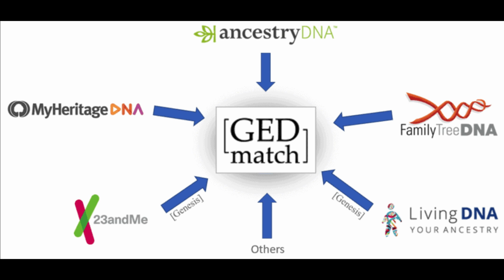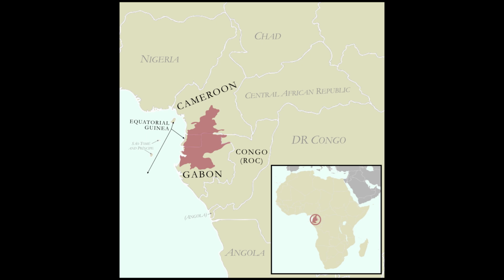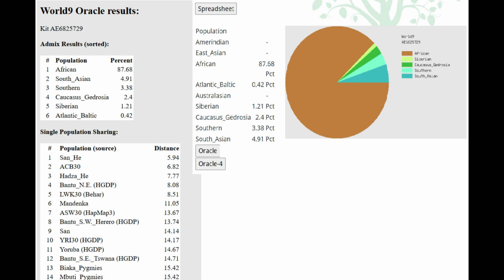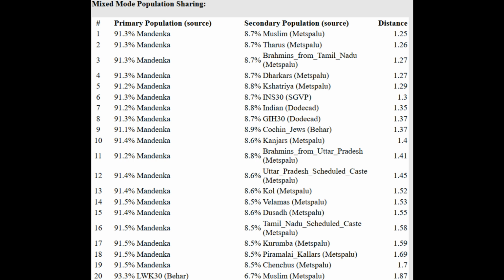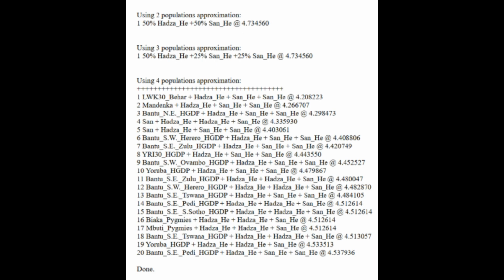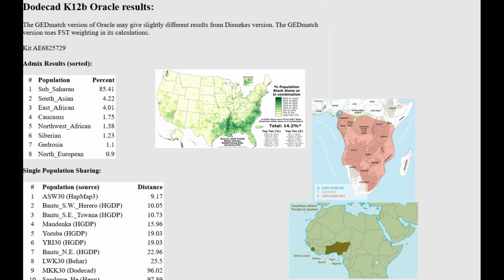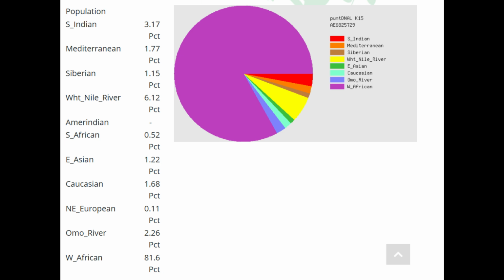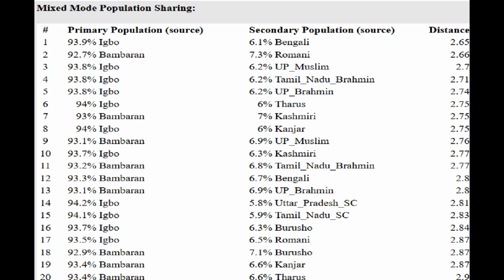Jamaican GEDMatch Ancestry Analysis Results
0:00 Introduction
0:56 Ethiohelix Calculator Results
5:26 Dodecad Calculator Results
23:27 PuntDNAL Calculator Results
30:08 Conclusion